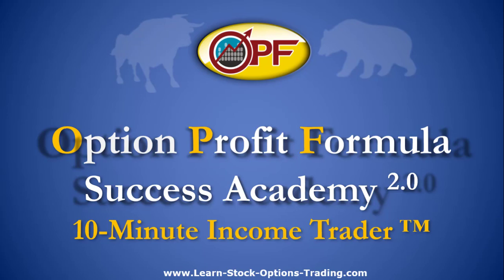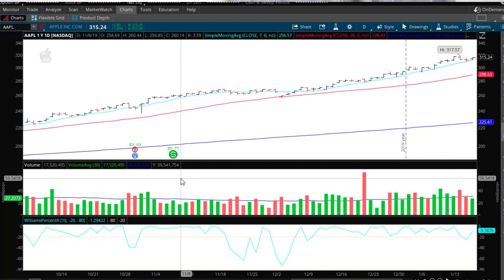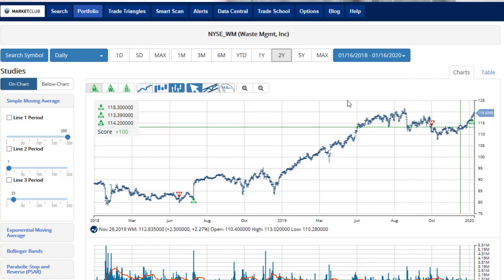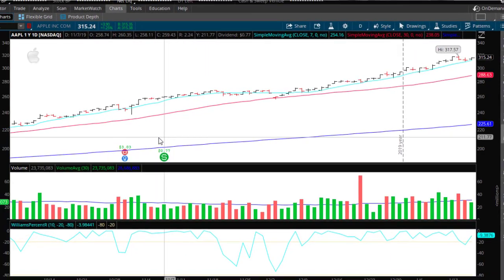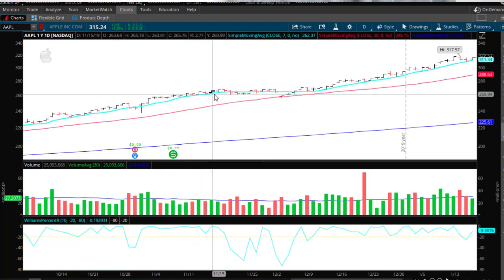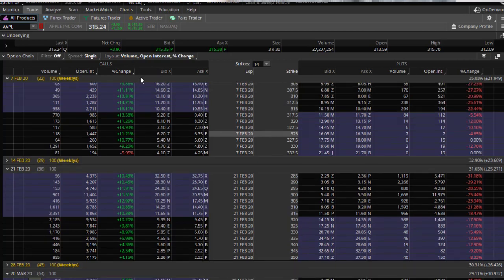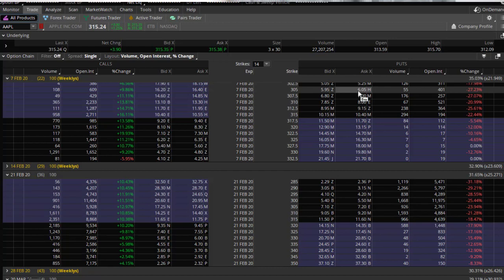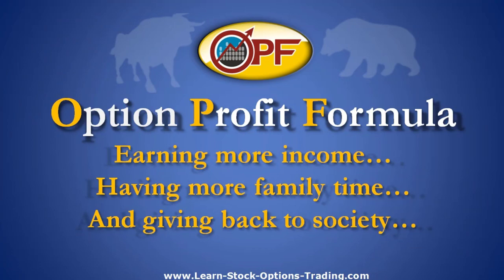D18: Three Options Earnings Strategies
Three simple ways to trade earnings with options.